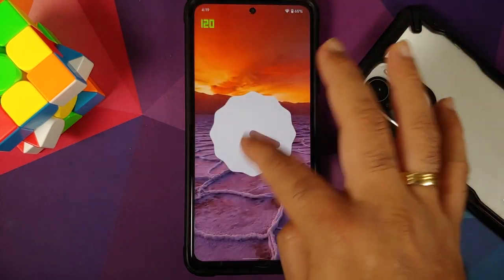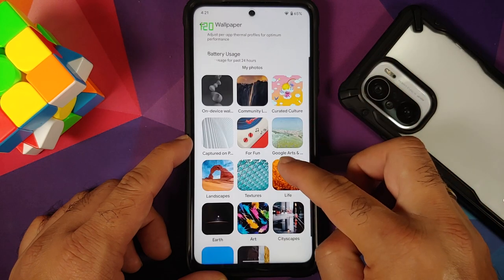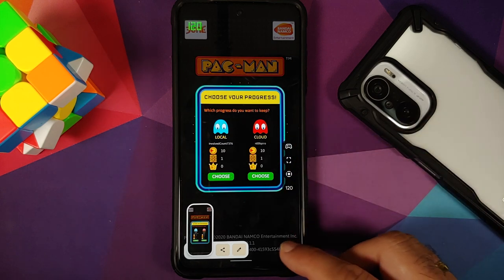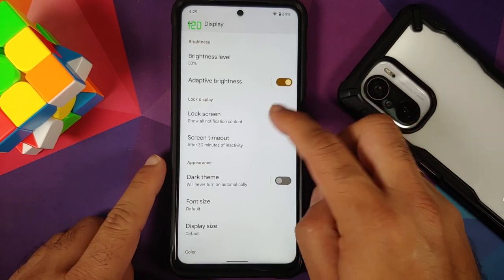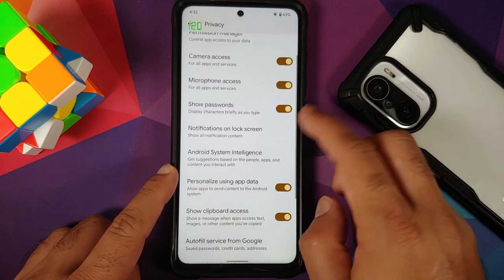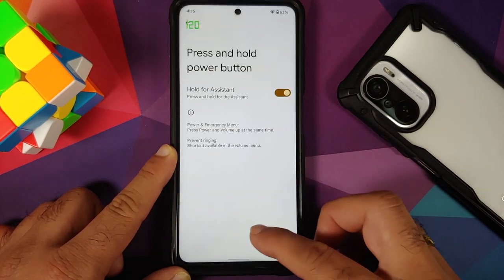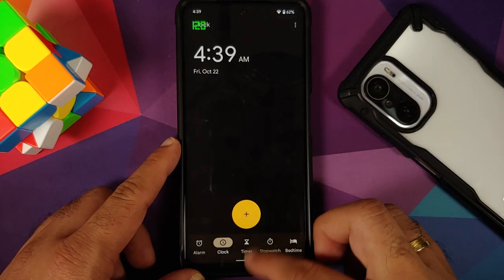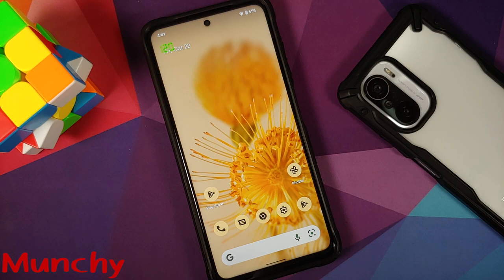Poco X3 Pro | UnOfficial Pixel Experience | Android 12 | Material You | Kcal | 120 | Enforcing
Poco X3 Pro | UnOfficial Pixel Experience | Android 12 | Material You, Kcal, 120

Do you want to have a first look at the features of unofficial Pixel Experience rom based on Android 12 running on the Poco X3 Pro? In this detailed video tutorial we will have a first look at the features of unofficial Pixel Experience rom based on Android 12 running on the Poco X3 Pro.

**Poco X3 Pro Pixel Experience Android 12 Important Links**